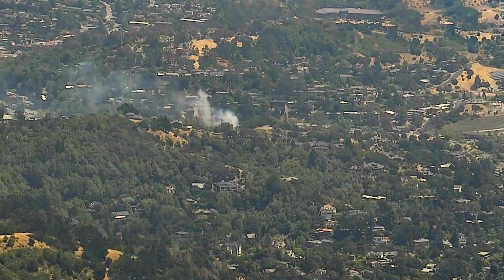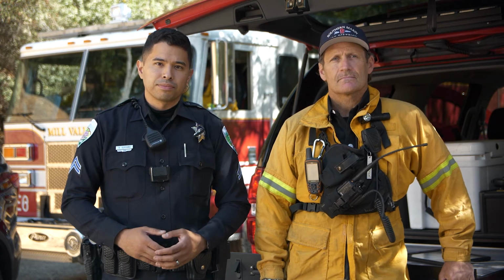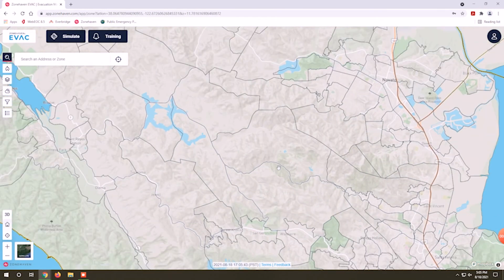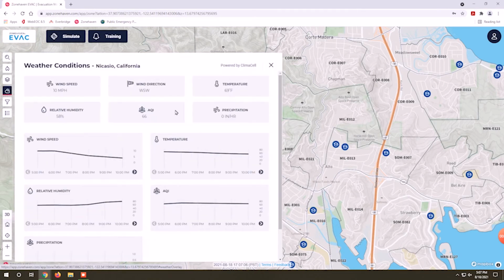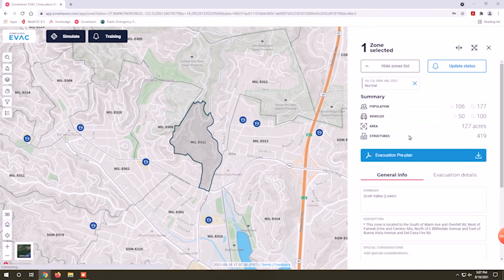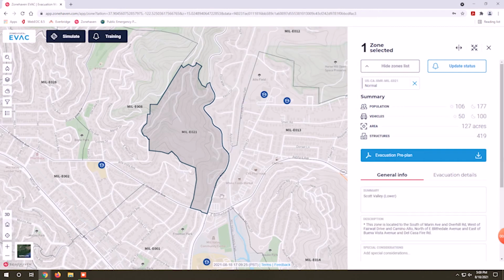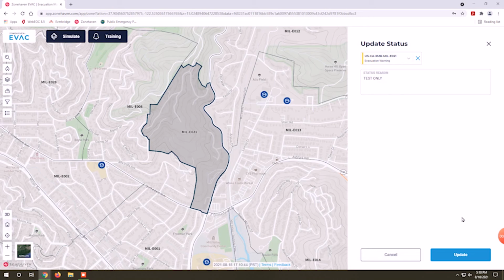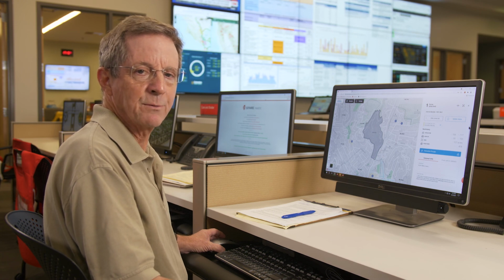Marin County Zonehaven Training Video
This 10-minute training video can be used to introduce Marin County public safety personnel to the web-based Zonehaven evacuation platform.